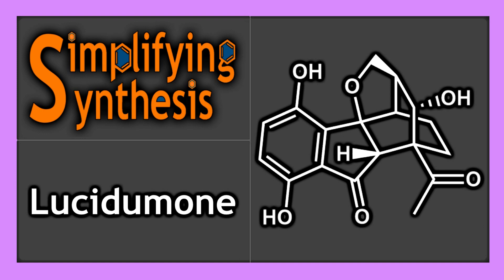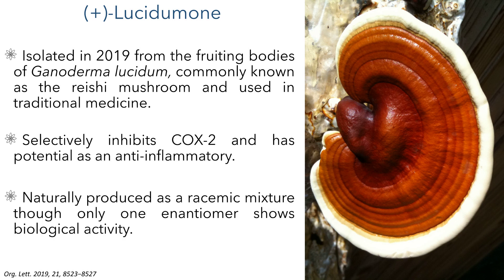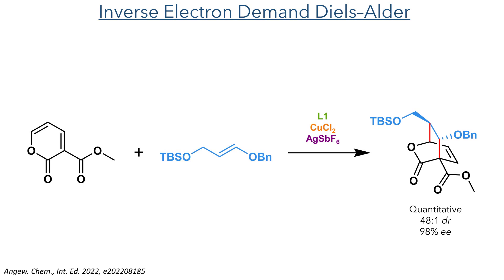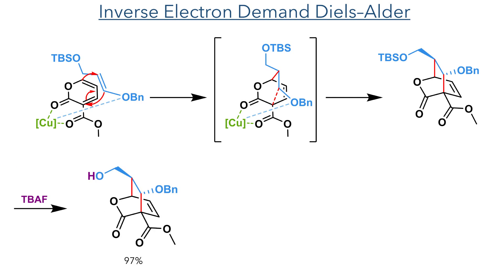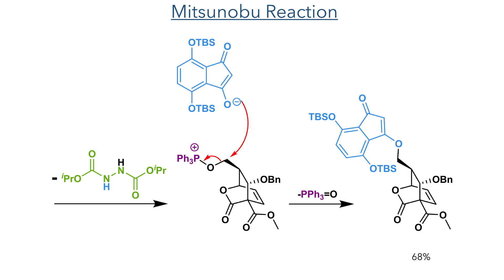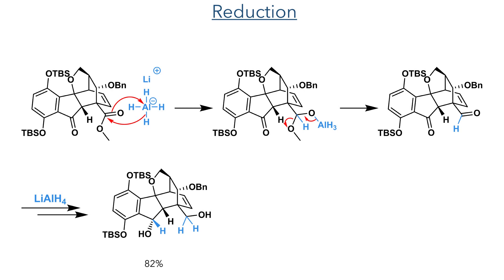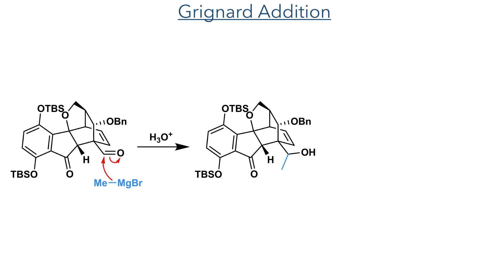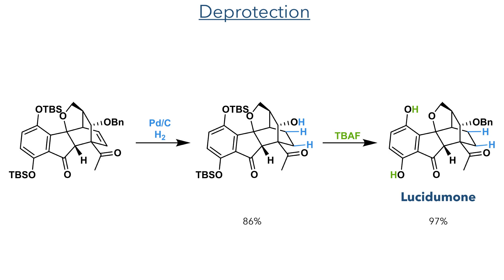Enantioselective Synthesis of (+)-Lucidumone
An organic chemistry minilecture on the Gram-Scale Enantioselective Synthesis of (+)-Lucidumone by Guanghao Huang, Cyrille Kouklovsky, and Aurélien de la Torre*. It features a highly stereoselective inverse electron demand Diels-Alder reaction, an unusual Mitsunobu reaction of a diketone and a carbon dioxide extrusion- intramolecular cycloaddition reaction.

References:
Org. Lett. 2019, 21, 8523−8527 (Isolation)
Nat. Rev. Drug Discovery 2003, 2, 179−191 (Biological Activity)
Angew. Chem., Int. Ed. 2022, e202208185 (Inverse electron demand Diels-Alder of pyrones)